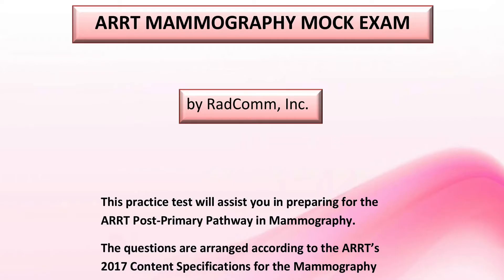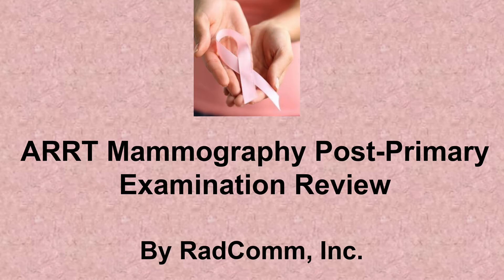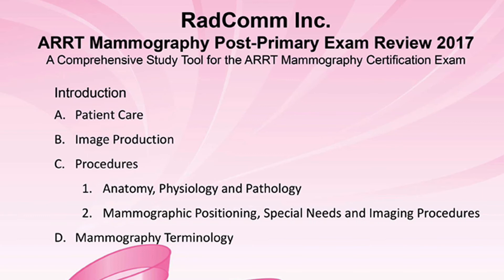ARRT Mammography Exam Reviews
Comprehensive Reviews for ARRT Mammography Exam. Mock Exam.
Rad techs, are you looking for current comprehensive reviews for the ARRT Mammography Certification Exam?
RadComm, a leading provider of mammography education, has just what you need.
We offer 2 reviews in our Learning Center Store.
One is a Mock exam that contains 250 questions and answers in multiple-choice format to assist you in preparation for the Mammography exam. Most answers provide an explanation in the Feedback category section when assessing your performance.
The Mock exam will help you identify your strengths and weaknesses by specific exam categories.
Our second review is the ARRT Mammography Exam Review.
Perhaps you already have a number of breast imaging books and reviews to assist you in preparation for the Mammography exam; well, this learning tool is different. It provides the facts you need.
The review includes statistics, images, an extensive Glossary of Terms, and important information on Digital Mammography to help prepare you for the Mammography Examination.
The material in both reviews is arranged by subject matter according to the ARRT content specifications of
Patient Care
Image Production
Procedures which includes
Anatomy, Physiology and Pathology
Mammographic Positioning, Special Needs and Imaging Procedures
The reviews are available separately or at a discount as a bundle.
Please visit our Learning Center Store to purchase the reviews.